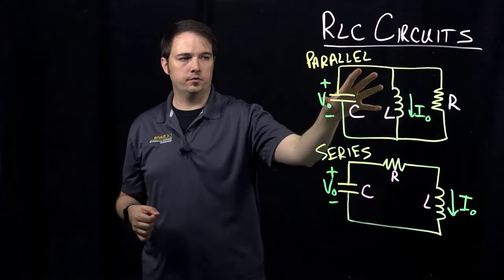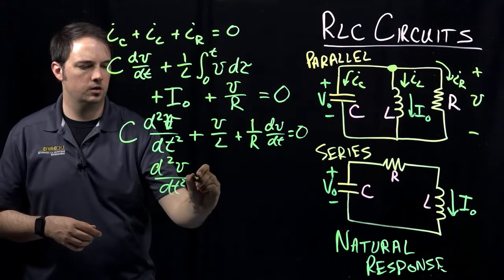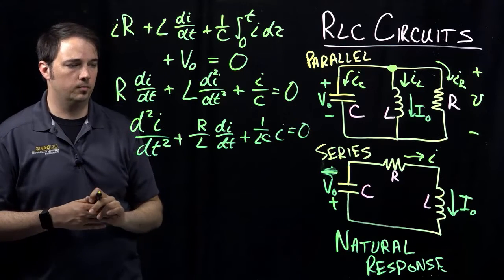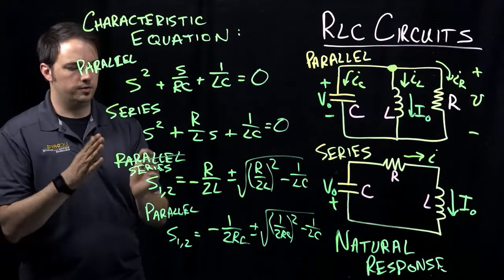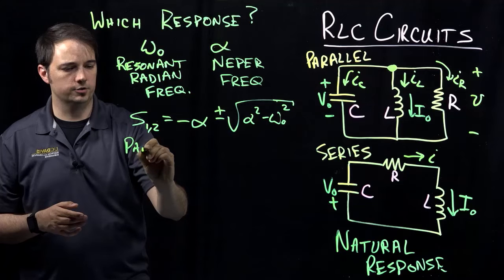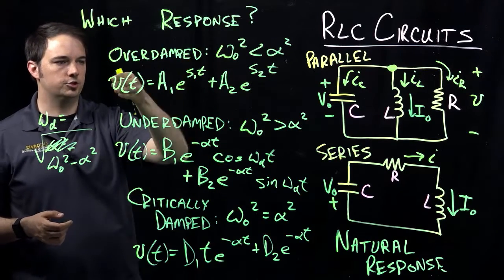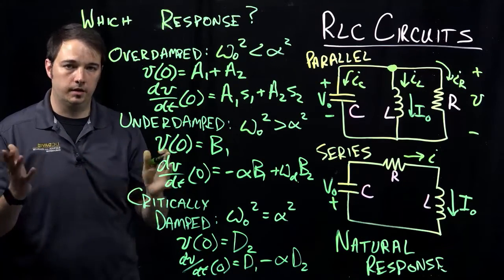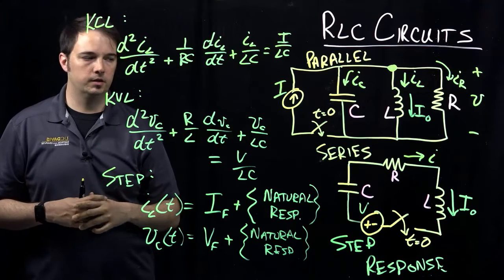Circuits I: RLC Circuit Response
This video discusses how we analyze RLC circuits by way of second order differential equations. I discuss both parallel and series RLC configurations, looking primarily at Natural Response, but also touching on Step Response.